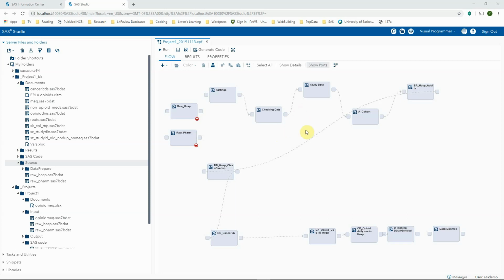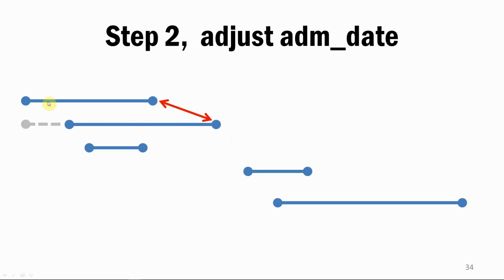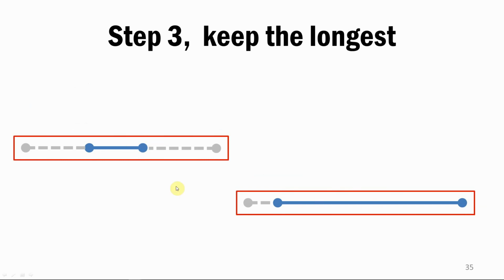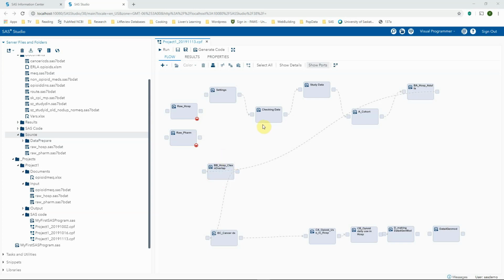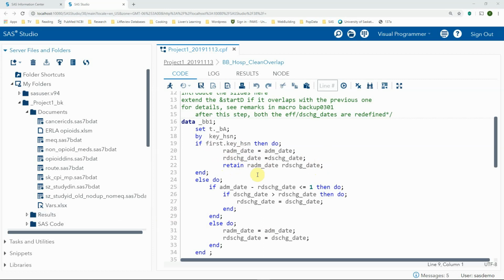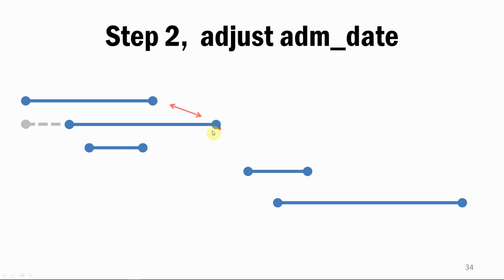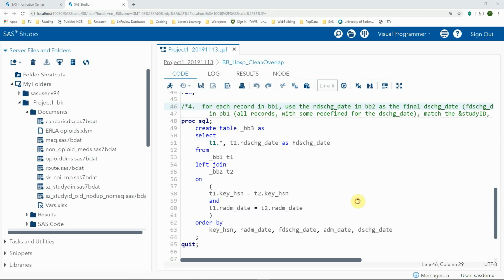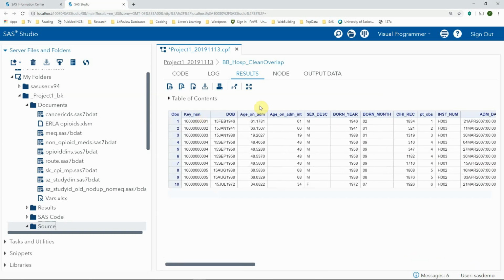SAS BASE T301